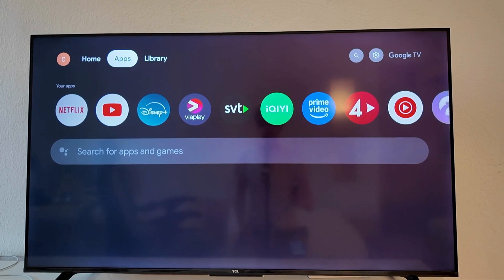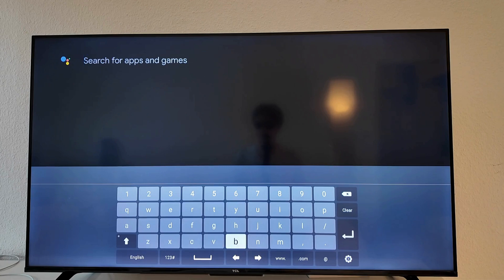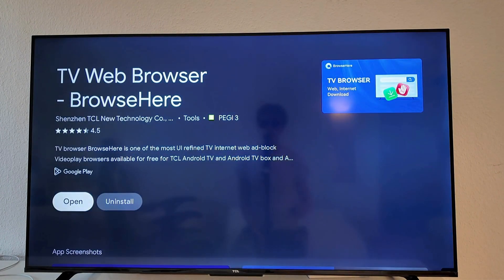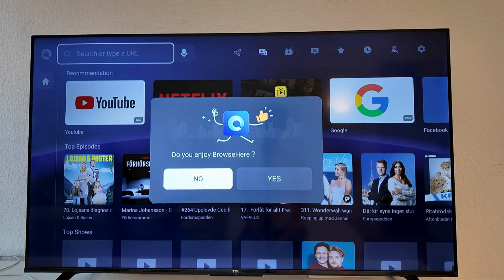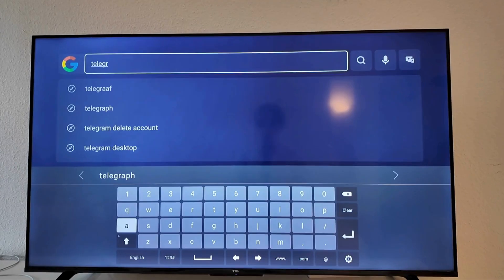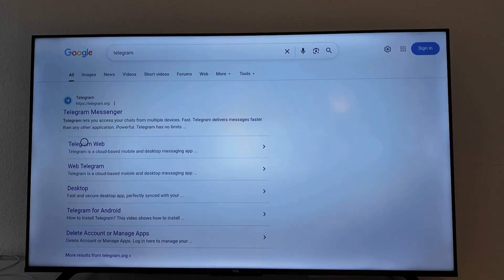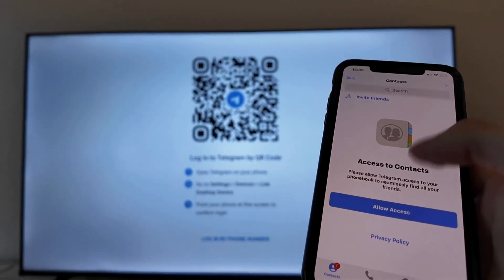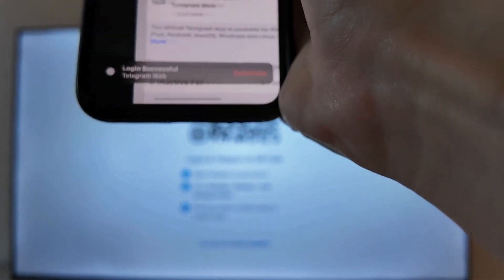How To Use Telegram On TCL TV (2025)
How To Use Telegram On TCL TV

If you want to use Telegram on a TCL TV, then this video will be perfect for you! I show how I got Telegram running on the TV so you can view chats on the big screen.